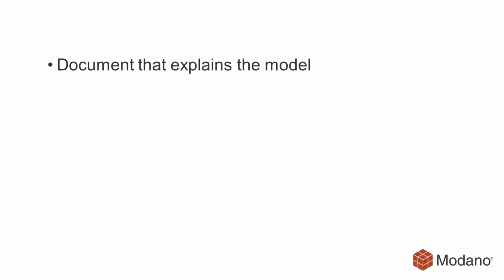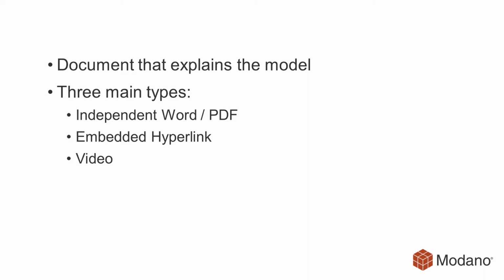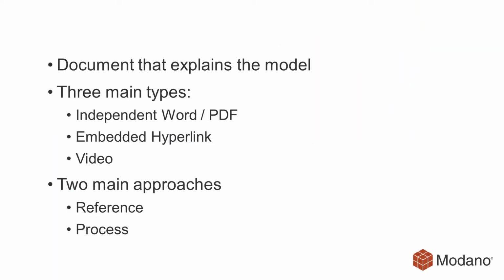Scoping - Model User Guides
Walks through some of the fundamental options for a financial model user guide.